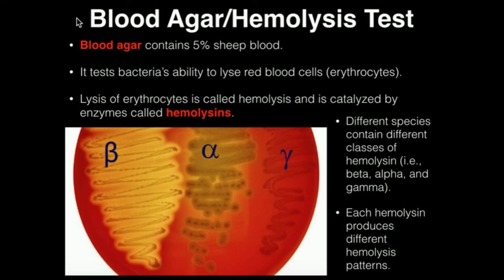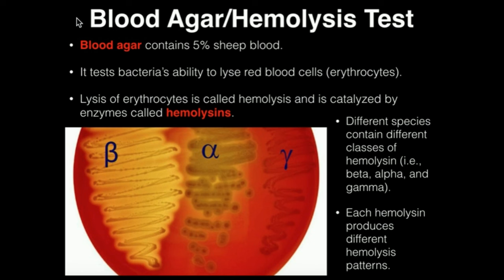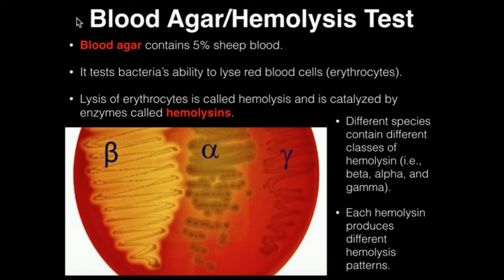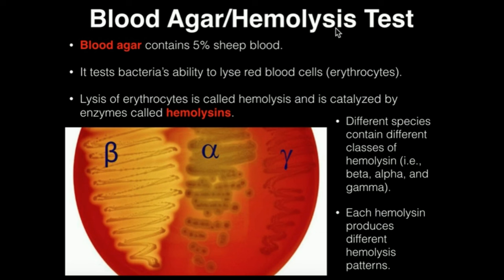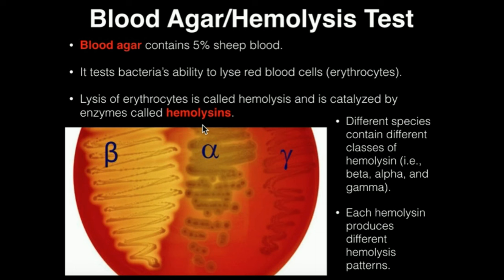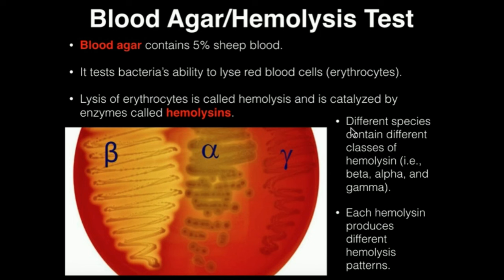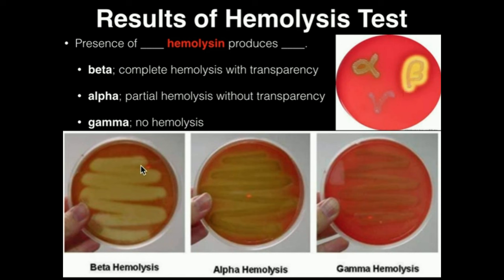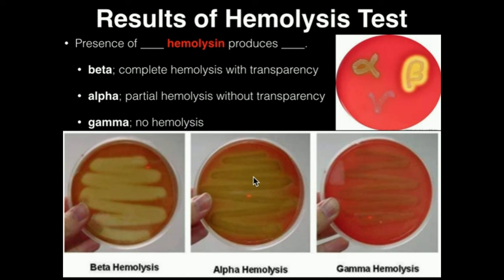Microbiology: Hemolysis/Blood Agar